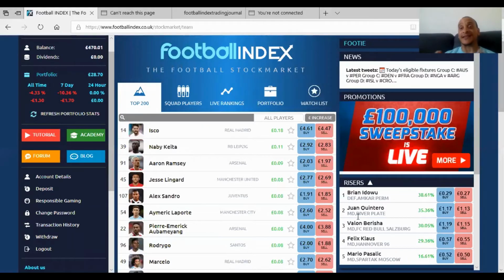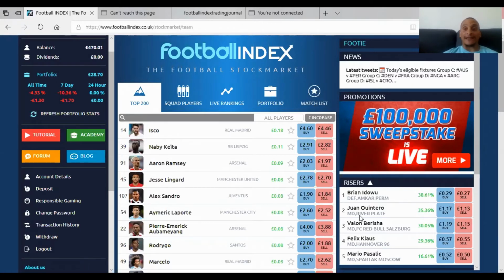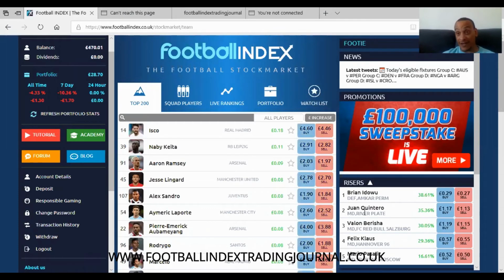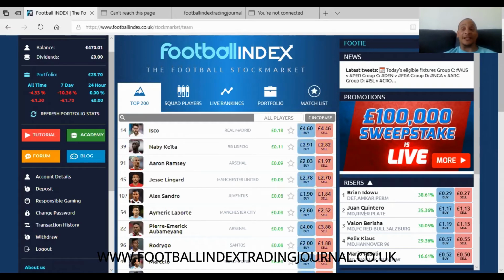Day trading on Football index (Hints & Tips)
Short term Day Trading is a tough skill to crack on football index. In this video i offer some hints and tips from what i have learnt in the past two years